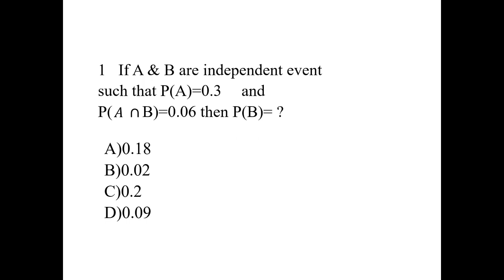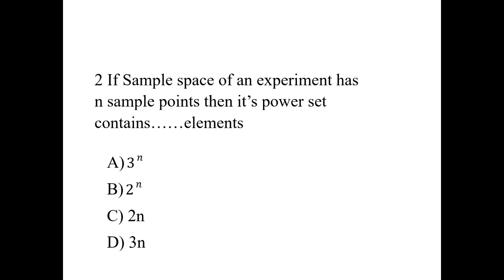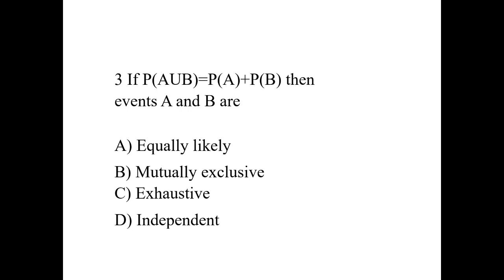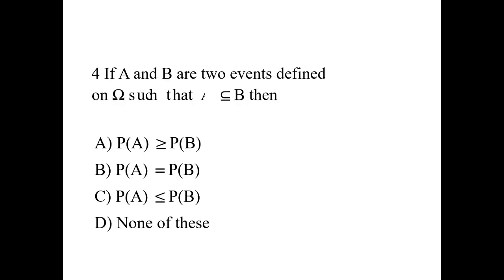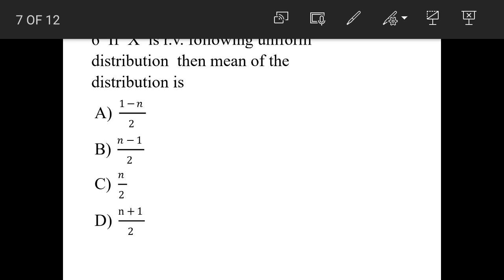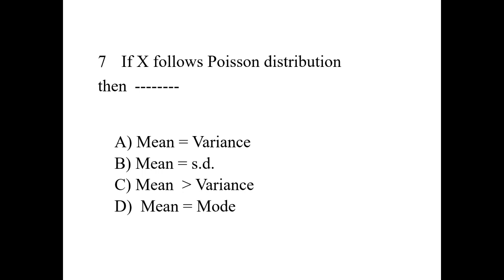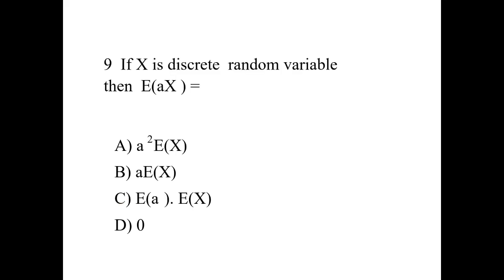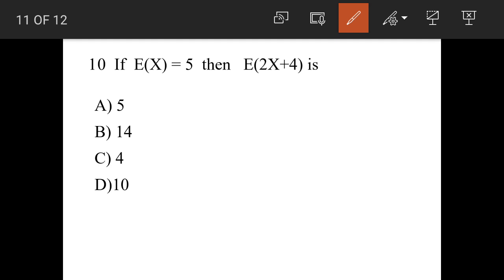MCQs on Probability Theory and Discrete Probability Distributions